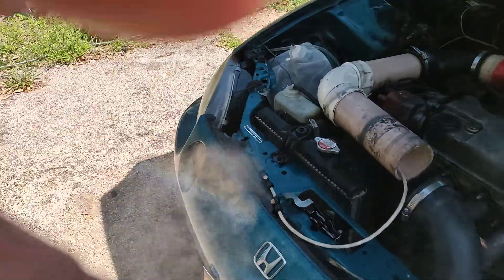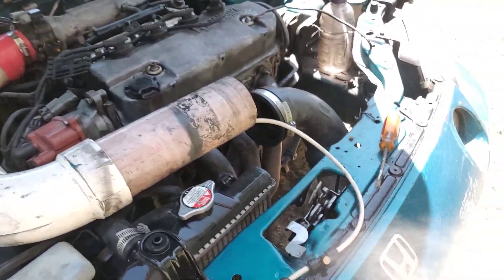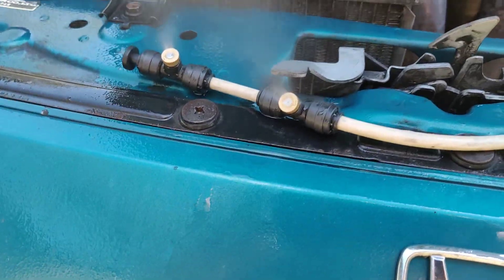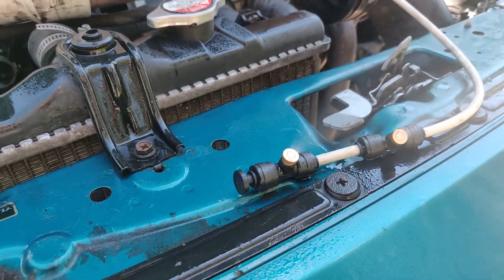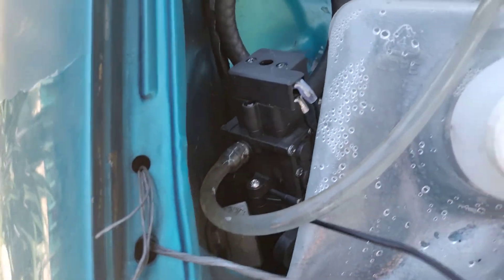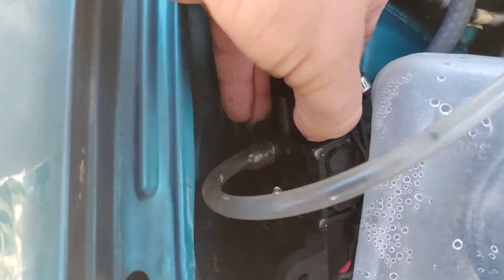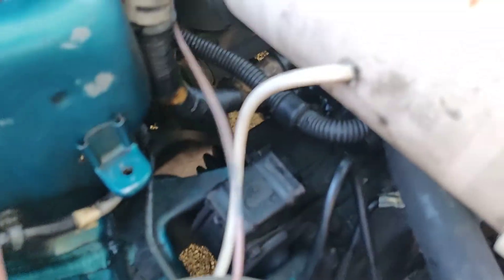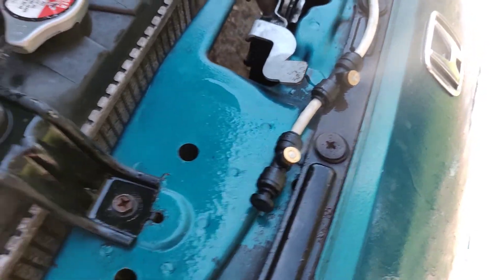Simple and cheap Water injection on a car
just a simple water injection system i put in my car works really well im using some garden mister system works extremely well the nozzles are .50 gph heads for my car 2 nozzles seem to be to much and start snuffing out the ignition of gas. The whole project only cost me maybe $90 for everything